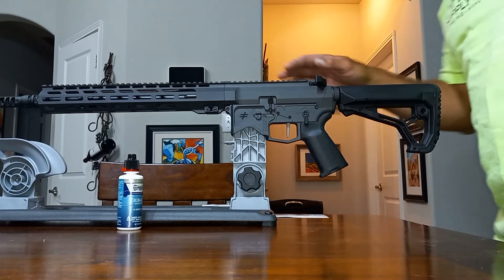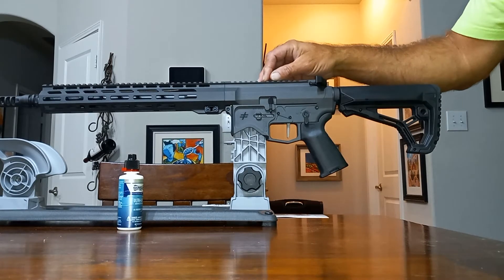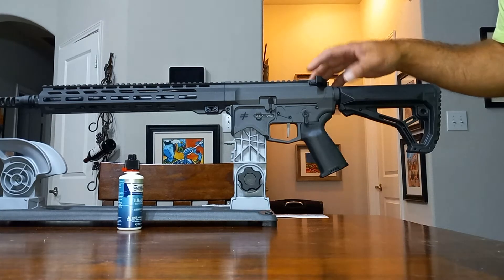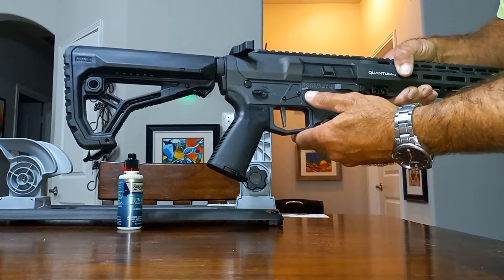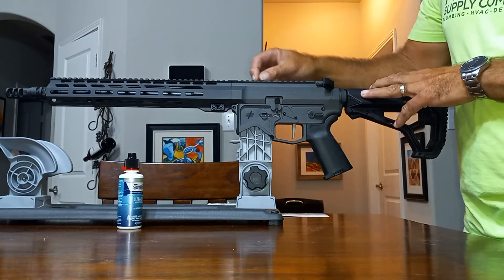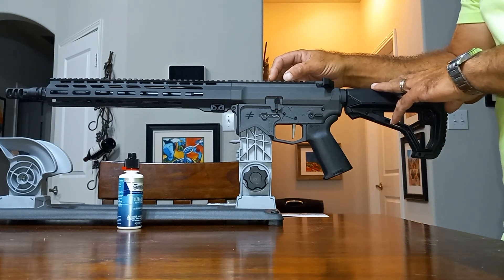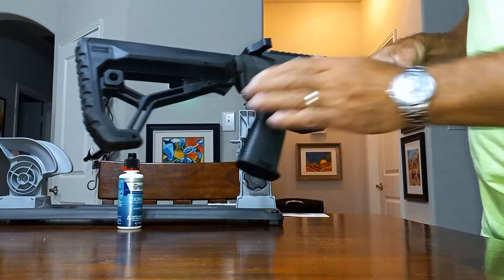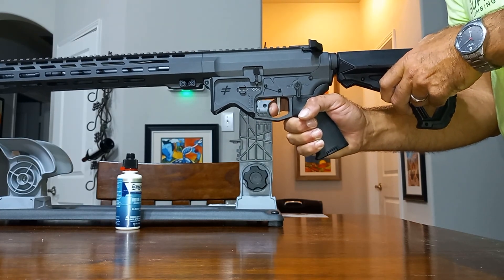Blackout Defense Quantum Mark 2 AR15 Unboxing Review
AR15, Blackout Defense Zero NP3 Trigger